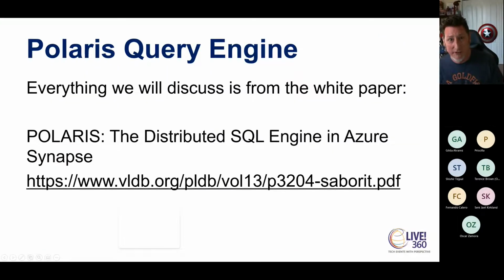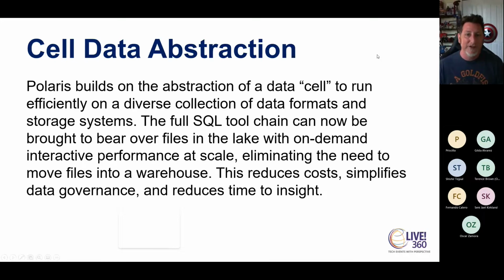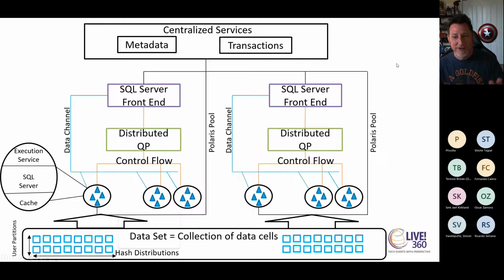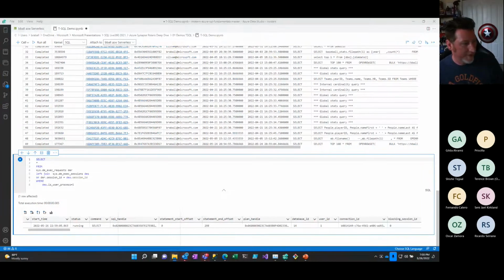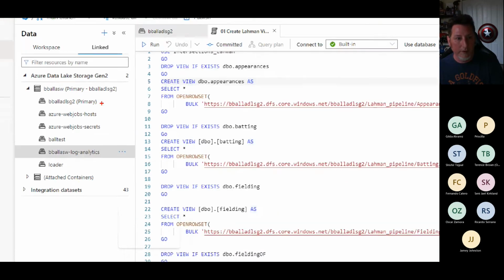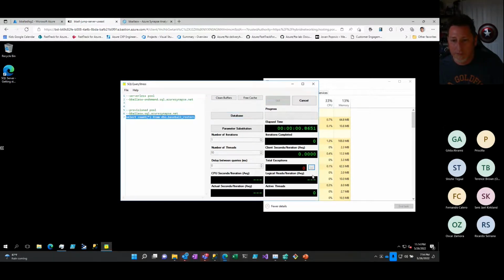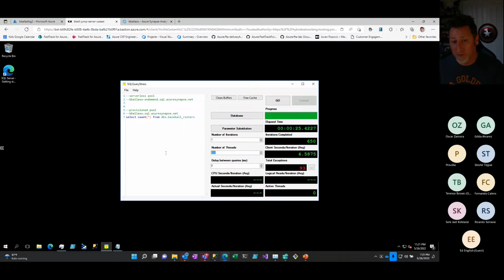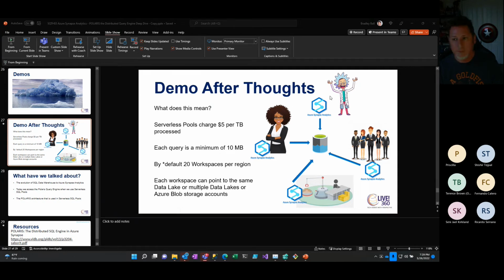Azure Synapse Serverless Pools POLARIS Deep Dive